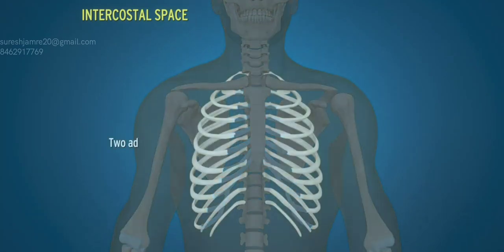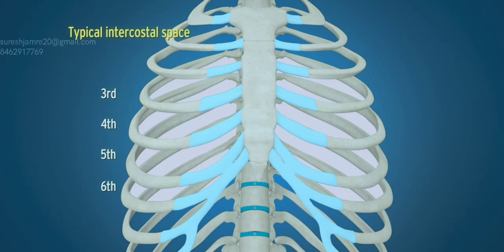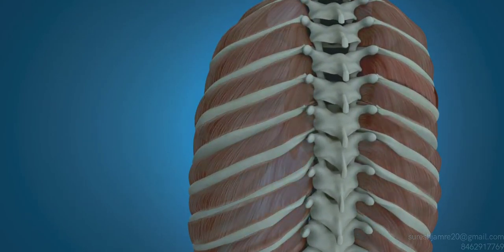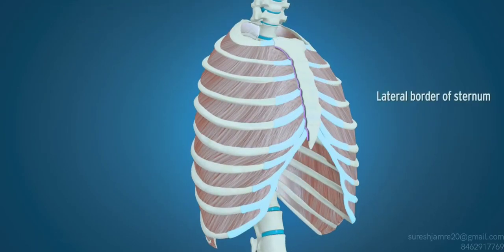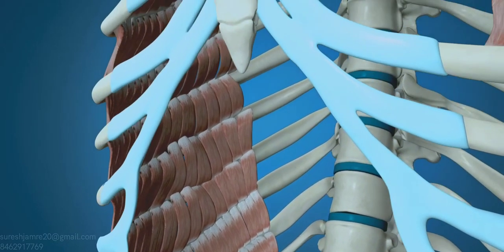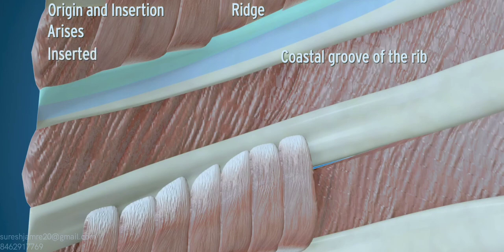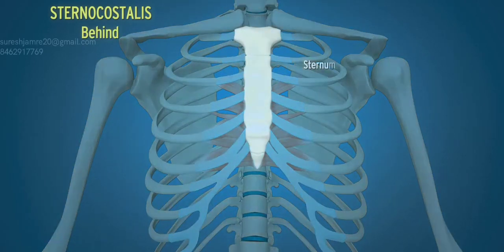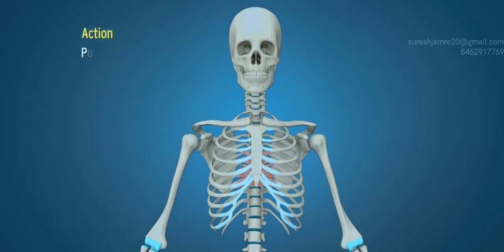pArt 36_.Intercostal Space।